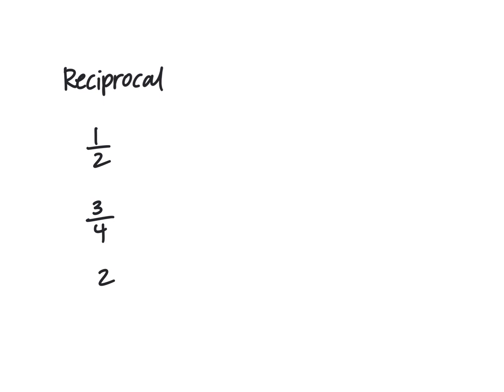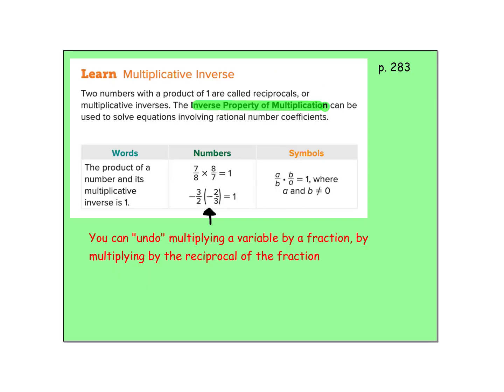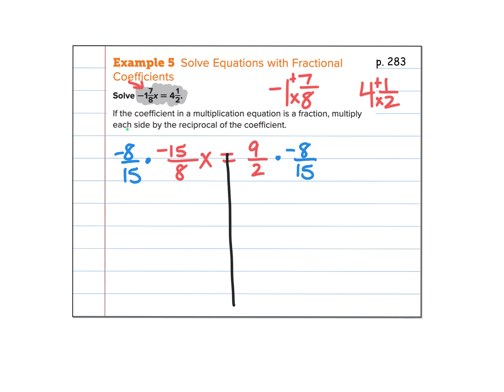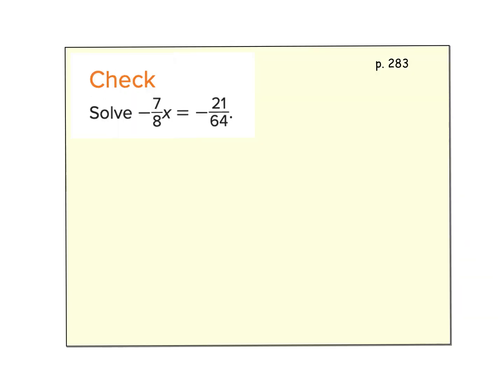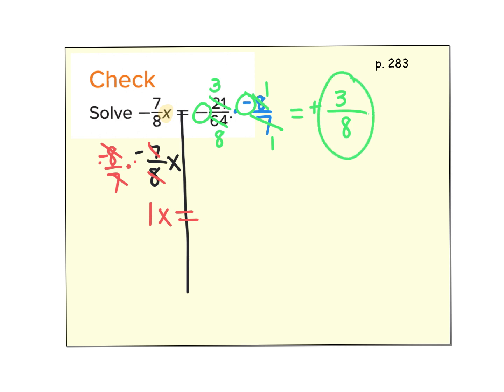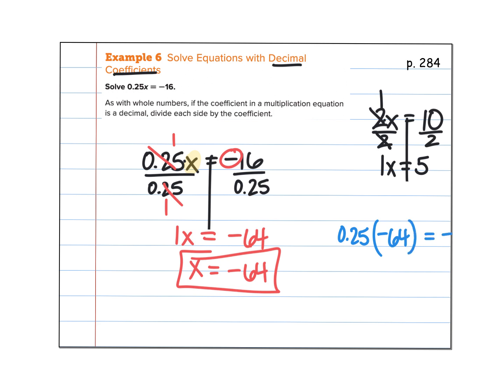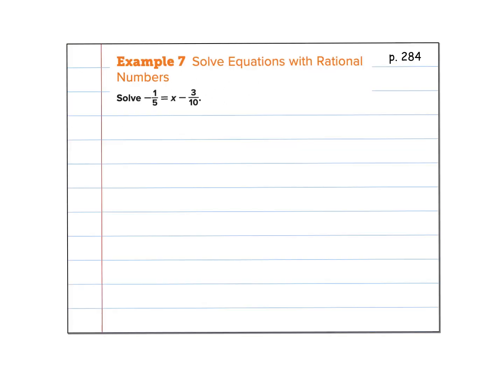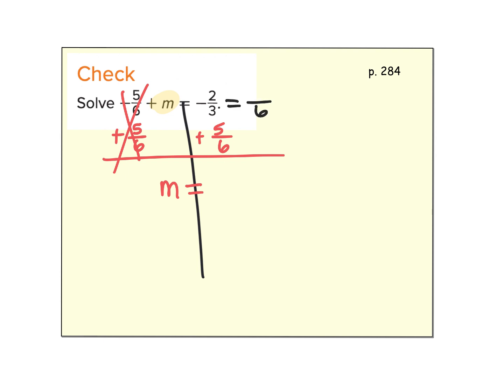Solving equations with fractions and decimals